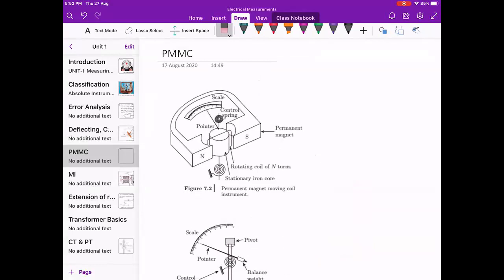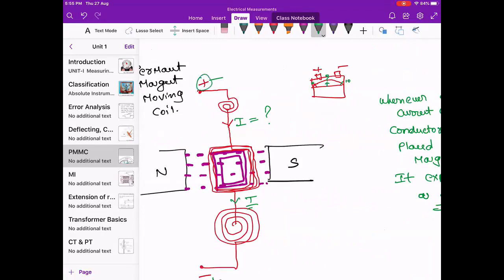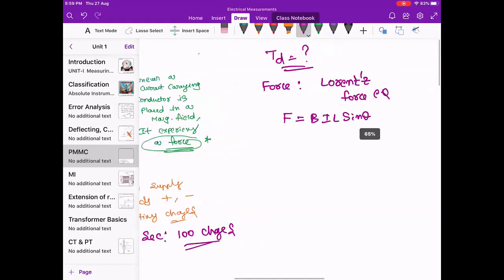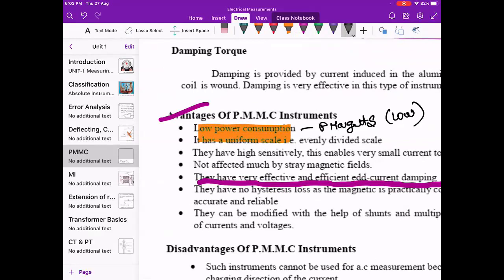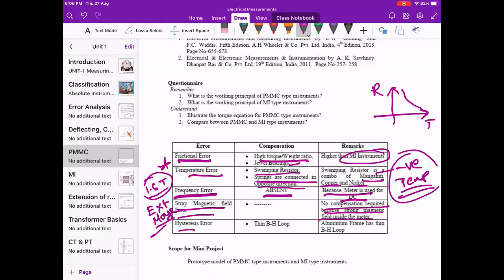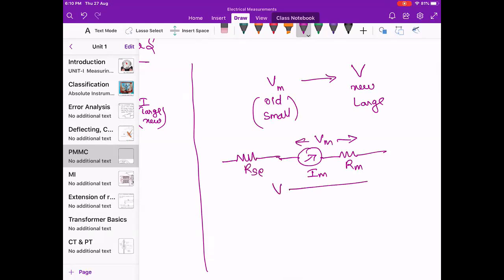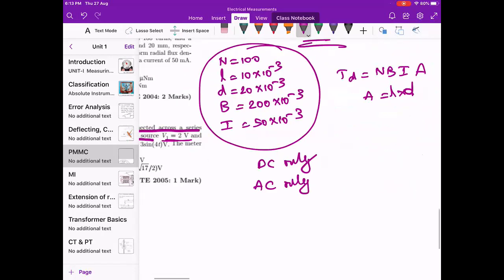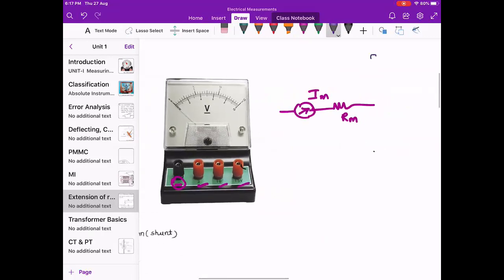Permanent Magnet Moving Coil [PMMC]-SRKR-EEE-3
PMMC-Introduction, Torque Eq., Errors, Compensation, Advantages, Disadvantages, Problems.